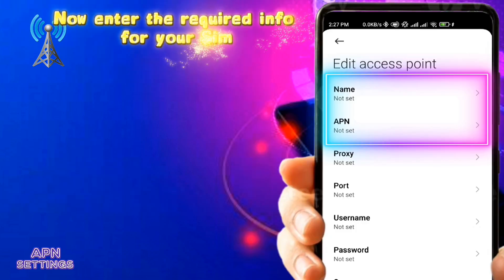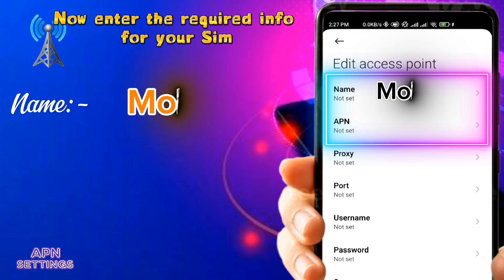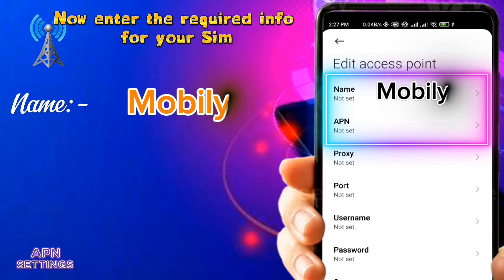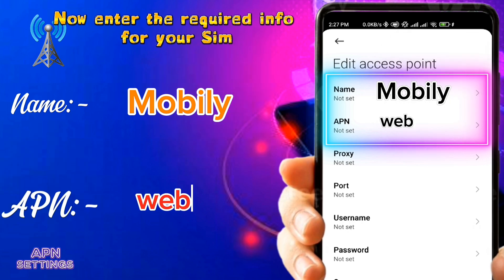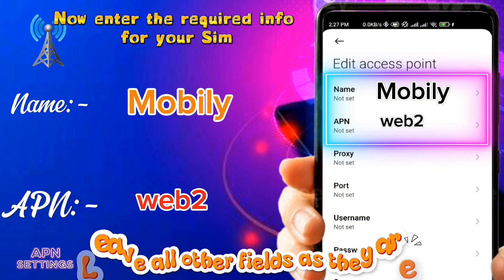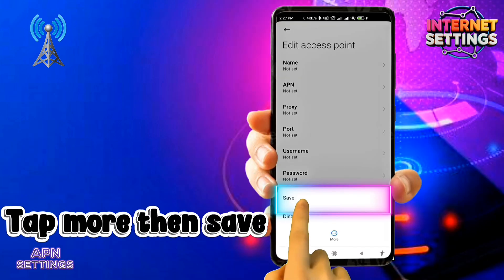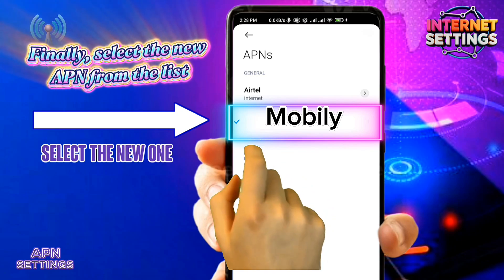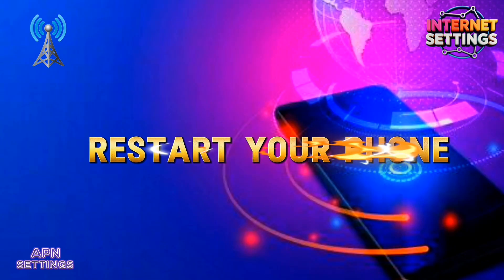Mobily APN Settings -(Saudi Arabia) 3G 4G 5G Access Point Name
Hey, what's good? If you're in Saudi Arabia with a Mobily SIM and your data's giving you the silent treatment—no bars, no apps, just a brick in your pocket—this video’s here to save the day. I’ll walk you through the APN setup to fire up 3G, 4G, or 5G on your Android or iPhone, no drama. Just hit your settings, add a new access point with the name and APN as "web.mobilysa.com," skip the username and password, save it, and restart your phone. That’s it—you’re back to scrolling in Dammam or streaming in AlUla.
Screenshots are included to make it super straightforward, works on any device. Perfect for locals or travelers dealing with Mobily’s network quirks.
Video covers: Mobily Saudi Arabia APN configurations, Mobily access point name for 3G 4G 5G, Saudi Arabia mobile data setup for Android iPhone, fix Mobily no internet KSA, APN for Mobily hotspot Saudi.
People also watch this for: Zain Saudi Arabia APN settings, Jawwy internet config, Bravo data setup, how to check Mobily balance *1411#, Mobily SIM activation Saudi Arabia.
Questions? Drop ‘em in the comments—I’ll get back to you fast. Later!